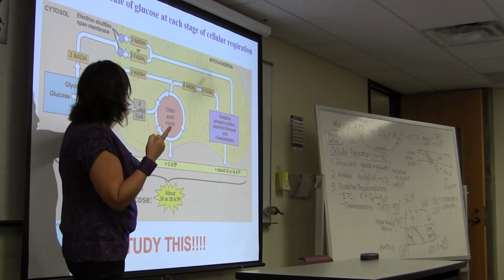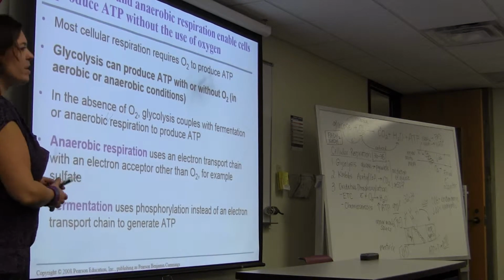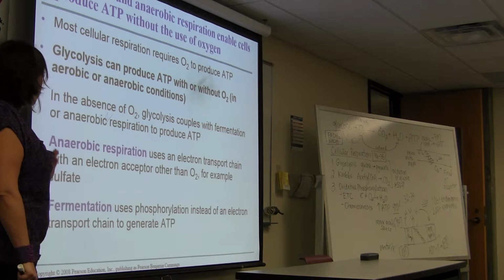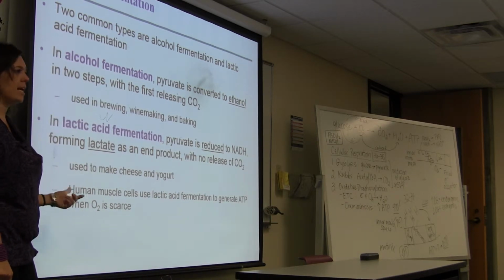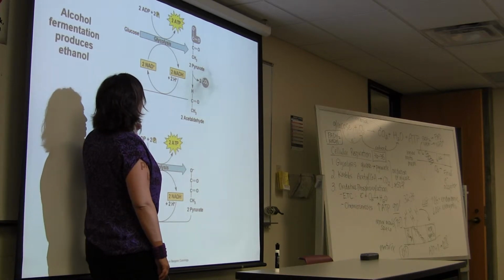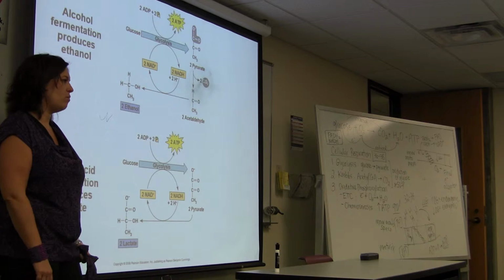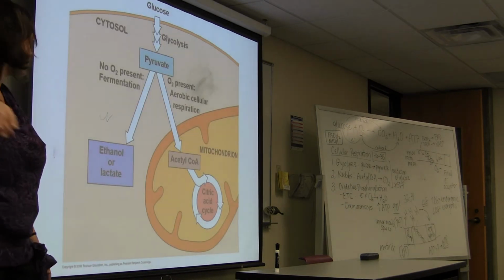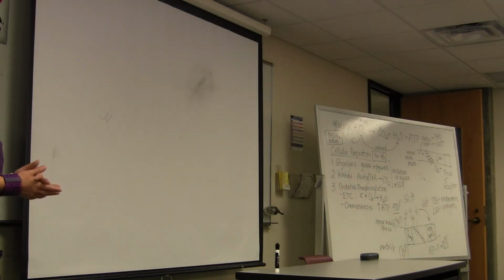1406 and 1408 Krebbs and OP 3